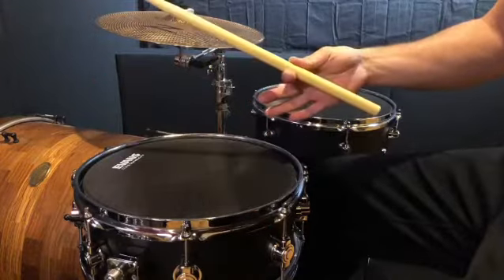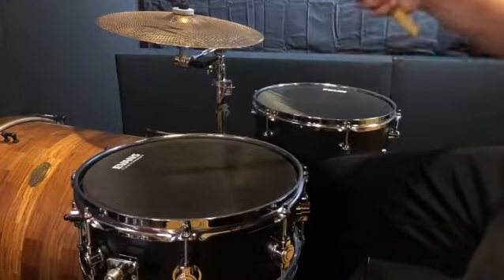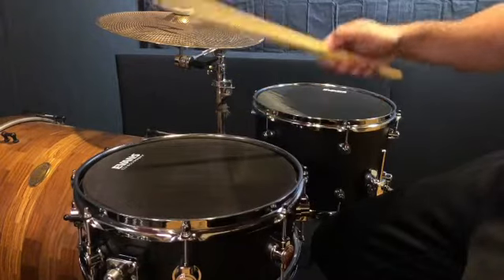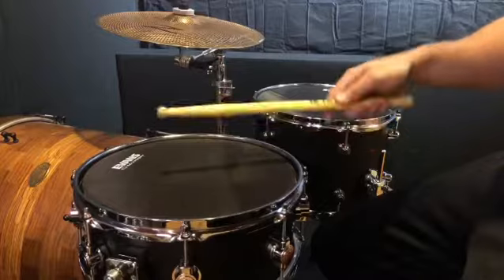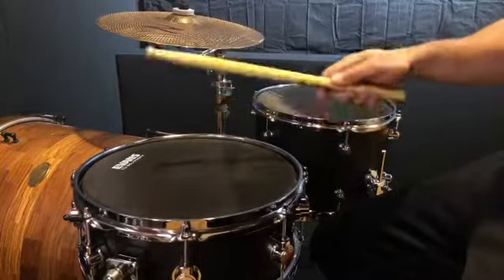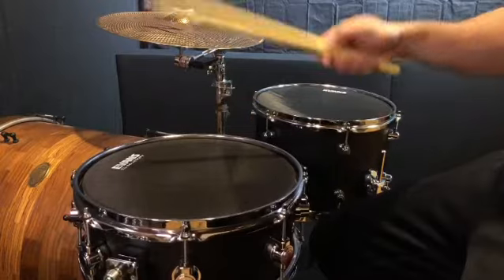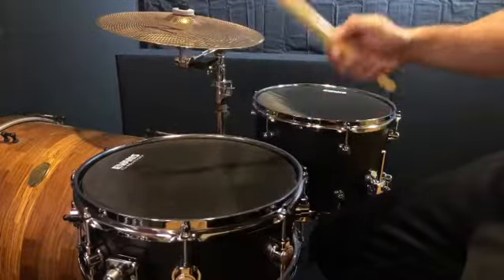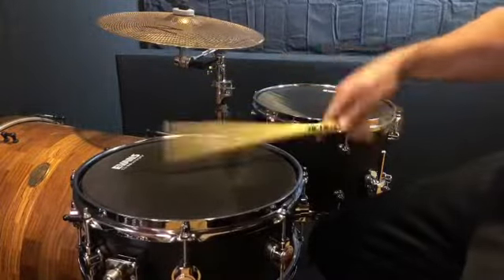Adam Gray - The Push Pull Technique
I discuss an in-detail breakdown the push-pull technique and how it can be used to better your overall comfort with the stick and smoother double strokes!